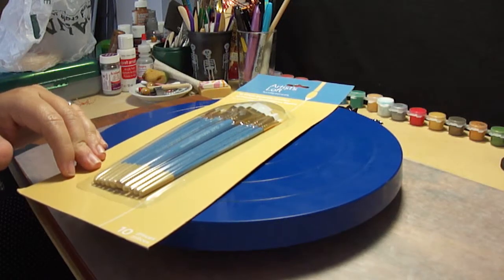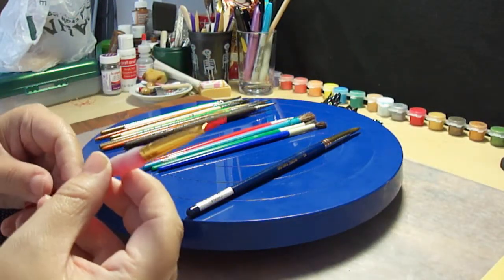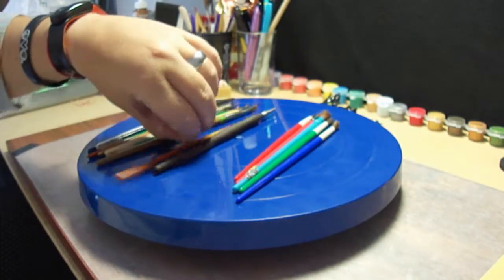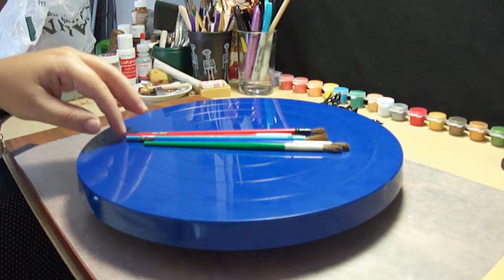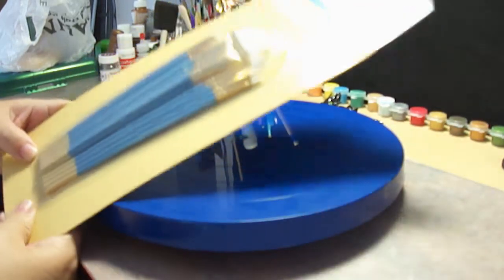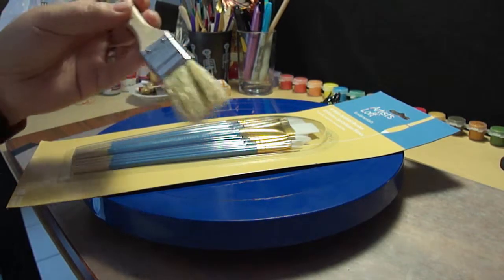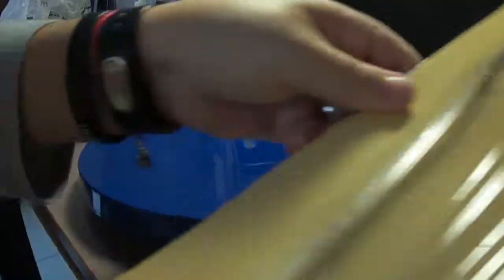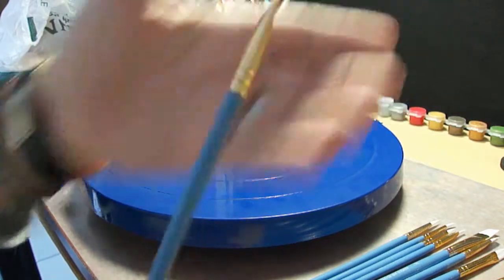Paint Brushes for Polymer Clay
After my last video I've noticed that seriously I was in the need for new and better brushes for my Art and sculpting projects. So I went out and get this fine synthetic brushes which are going to help me out allot in my future projects. They were very economic due to the fact that I had a coupon and made my shopping experience more fun.

They are White Synthetic Brushes and the package contained 10, overall I'm very content with them.